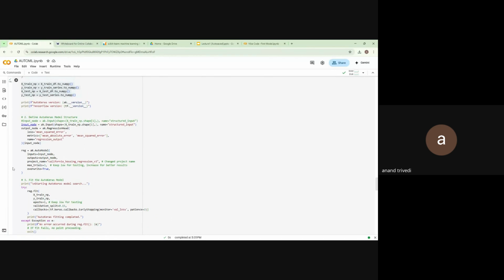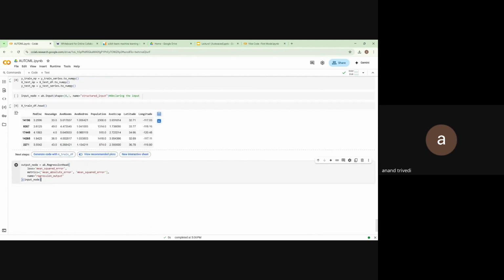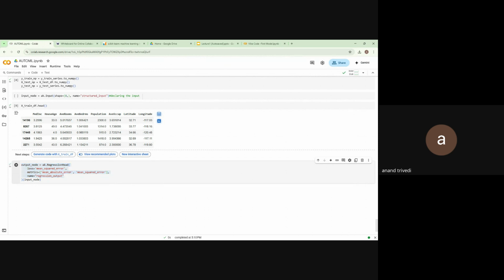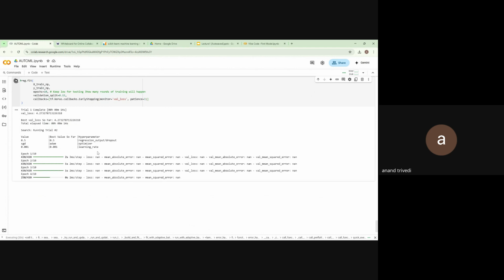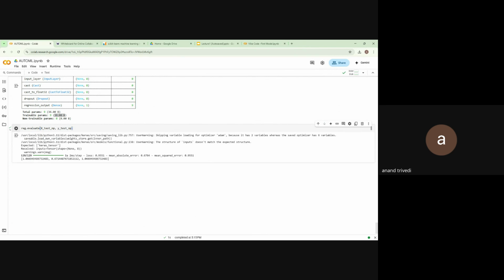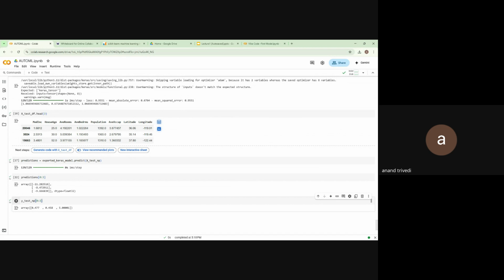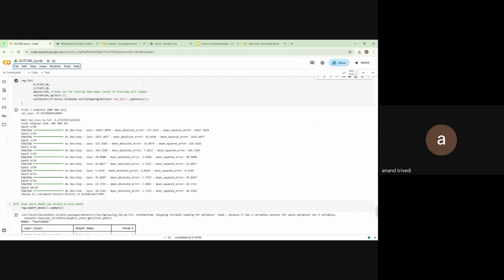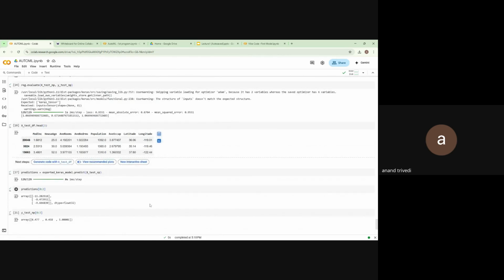Build your First AI Model using AUTOML -Session 02 -Part -2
This session is an extension of the previous lecture. For theory, please attend the previous session in this playlist. In the previous session, we saw how AI works internally. Here, our goal is to create our first program in the simplest way. An explanation of this program can also be found in the previous one. Led by Anand Trivedi, this session also explores the practical aspects of AI model development, starting from data understanding to model execution and evaluation. Learn why specific data types are crucial, how Python interacts with hardware (CPUs/GPUs) via libraries like NumPy, and the lifecycle of training a model.

We cover:

Data types and their relevance for processing.

Optimizing Python code for speed with NumPy for CPU/GPU tasks.

Defining model architecture: Input and output layers.

Loss functions (e.g., Mean Squared Error, Mean Absolute Error) and their role.

Automated model search (AutoML concepts) and training epochs.

Interpreting model predictions and identifying areas for improvement.

This is a detailed walkthrough aimed at individuals wanting to grasp the foundational elements of creating and running AI models, emphasizing hands-on experience and the iterative nature of machine learning.